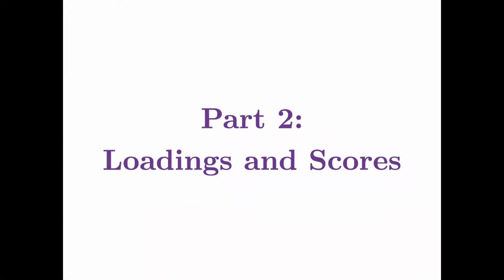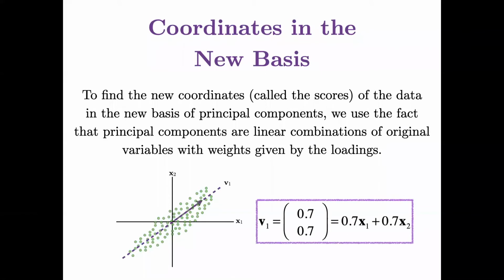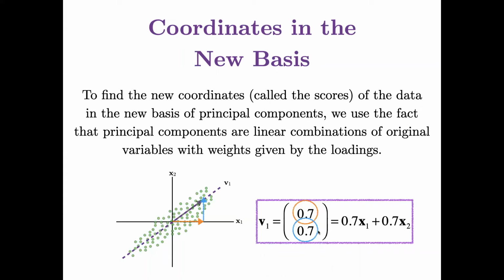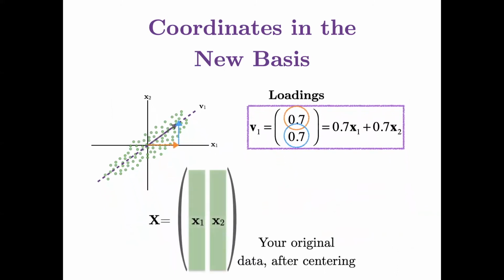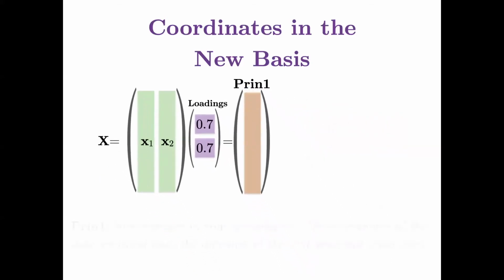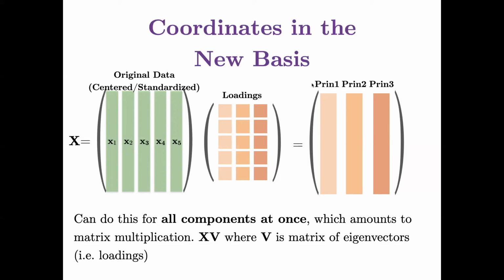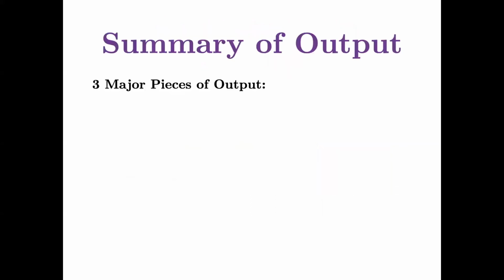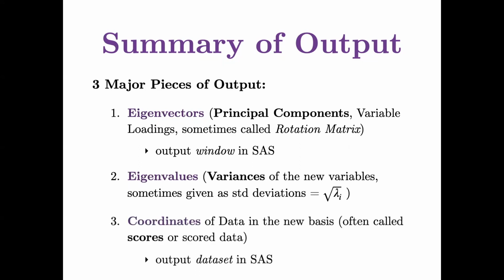15 Loadings and Scores